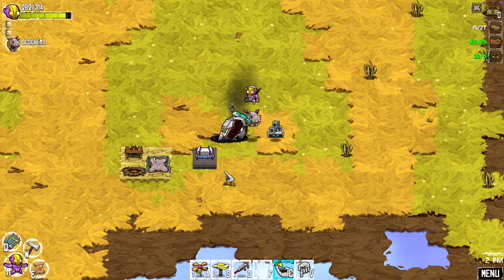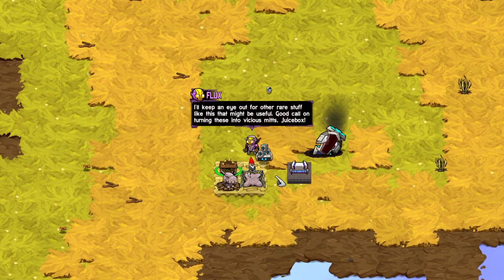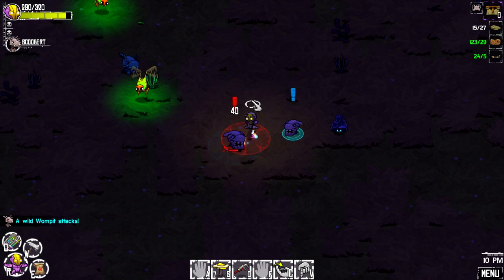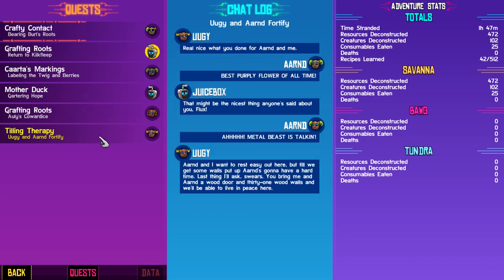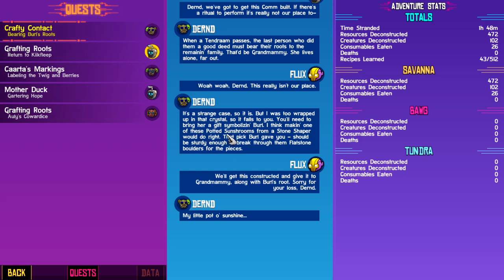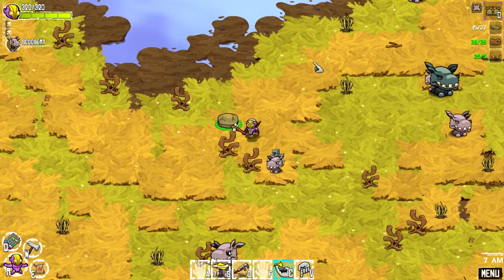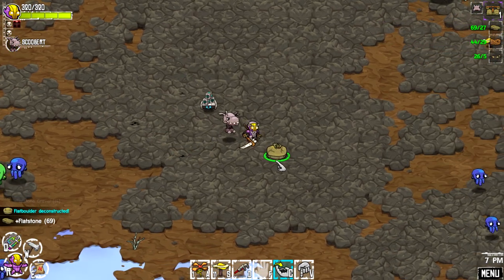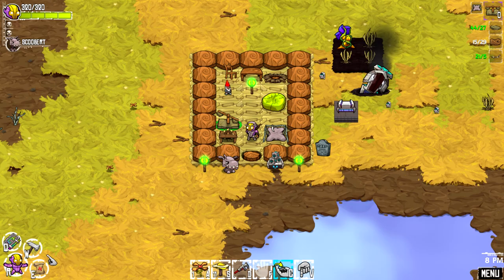Crashlands - Ep. 5 - Building a House! - Let's Play Crashlands Gameplay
Welcome to Crashlands! In part 5 of our Crashlands series, we build some legendary gloves, milk a wompit, and adventure!

Crashlands Gameplay Information:

Craft, battle, and quest your way through Crashlands, a sprawling, outlandish adventure overflowing with sass.

Become Flux Dabes, a galactic trucker whose latest shipment gets hijacked by a chin-strapped menace named Hewgodooko, crashland on an alien planet. As you hustle to retrieve your packages you’ll become enmeshed in a nefarious plot of world domination, which will require all of your wits and both of your glutes to overcome. Learn recipes from the local sentient life, uncover ancient secrets and deadly bosses, tame everything and build yourself a home-away-from-home as you learn to thrive on planet Woanope.

Crash lands Gameplay Features:

►Self-managing, infinite inventory

You'll spend none of your time in the world of Crashlands managing your chests, forgetting where you put your gems or rustling through your knapsack for that special gadget. Your inventory is infinite, manages itself, and retrieves your tools when you need them, so your actionbar can be full of useful things (LIKE TASERS). There are over 500 craftable items to build!

►Intuitive building and decorating

Don't bother placing things block-by-block. Crashlands takes the tedium out of creative expression and replaces it with frictionless building so slick you want to use it as a lubricant for your car.

►Intense combat and tameable creatures

Every creature in Crashlands can become a trusty sidekick. Steal an egg, incubate it, and create your very own adorable, murderous bundle of joy. And then milk it!

►Huge world with huge problems

Four sentient races, three continents, an epic bid for the future of the planet, and you - strapped in the middle, trying to deliver your packages. Take your time to dive into the sidestories of the characters you meet or just rush headlong into making that special delivery. There's a lot to do and discover on Woanope!

Crashlands is developed by Butterscotch Shenanigans, who were kind enough to share a pre-alpha download with me.